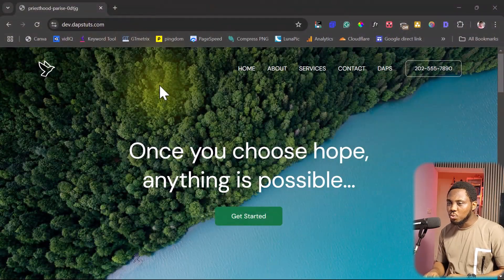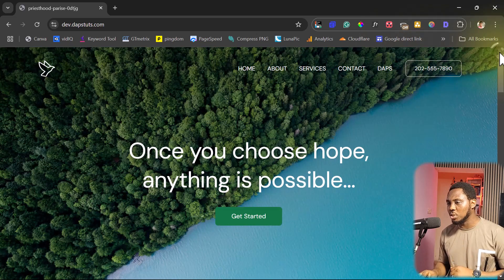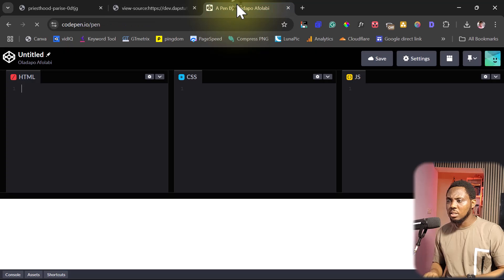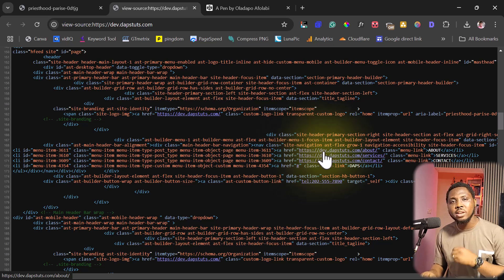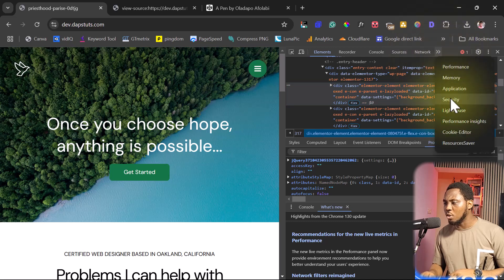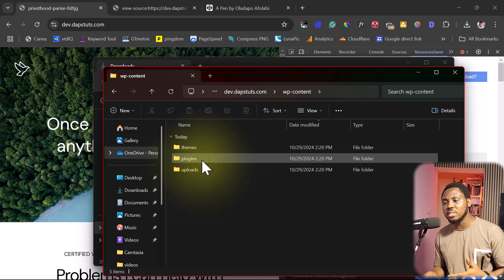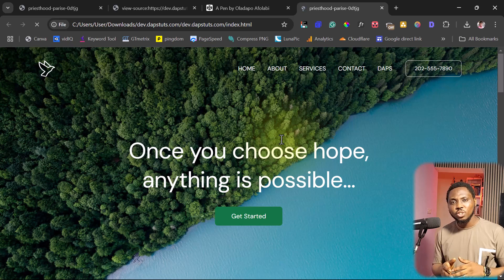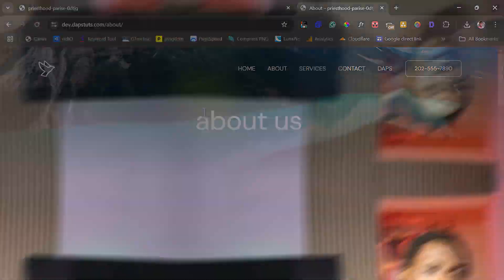Clone ANY Website in Under 5 Minutes for FREE 2025!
Learn how to clone any website in under 5 minutes for free with this simple tutorial. No coding required! Clone your favorite websites with ease.